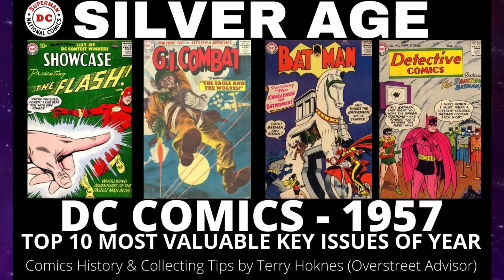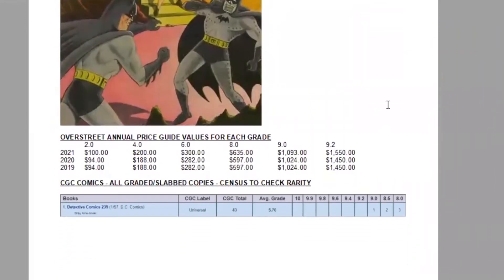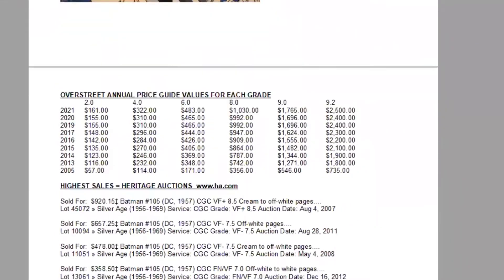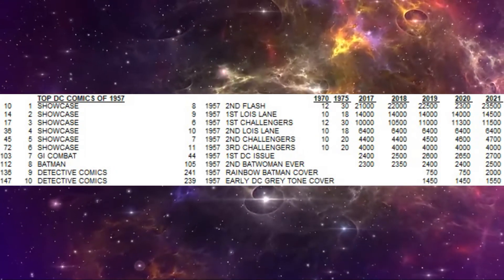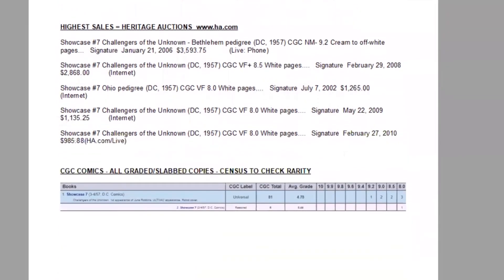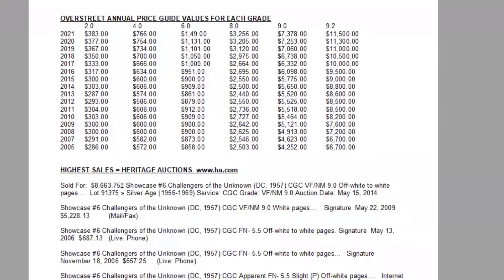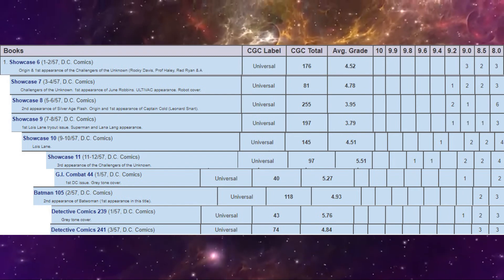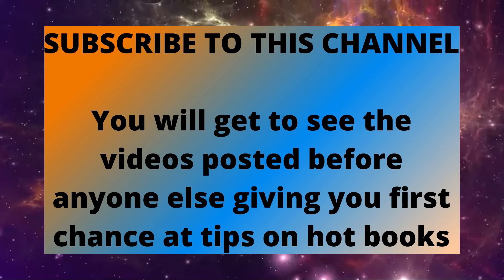SILVER AGE DC Comics 1957 Top 10 Most Valuable key issues comic book investing Showcase Flash Batwom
Complete history of the most valuable and historic Marvel and DC Comics of every year of the Silver Age 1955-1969 broken down year by year into a series of videos.  We will learn the entire history and growth of the 2nd superhero age as DC and Marvel create their most beloved superhero characters of the 1950s and 1960s.  Learn why these key comics are great investments and historically important !